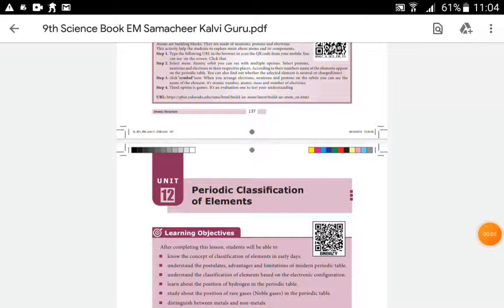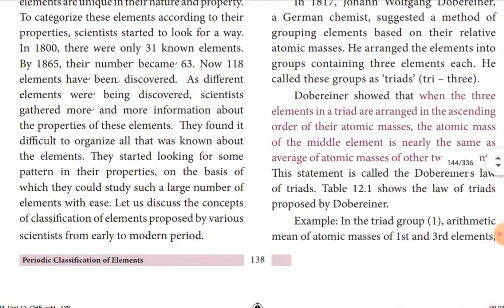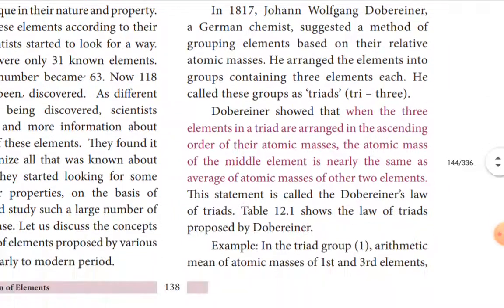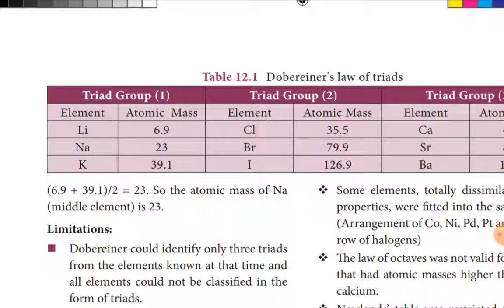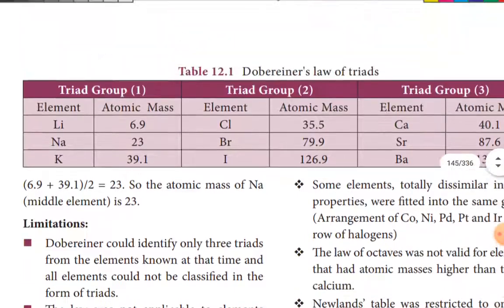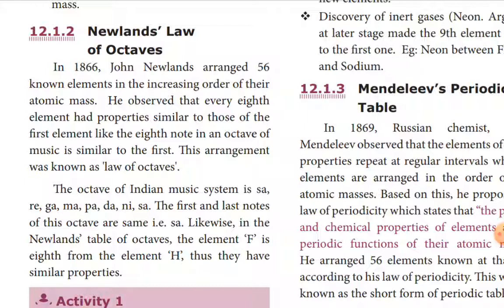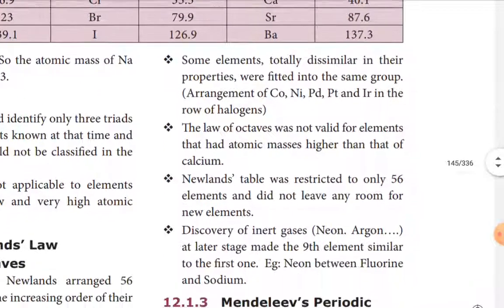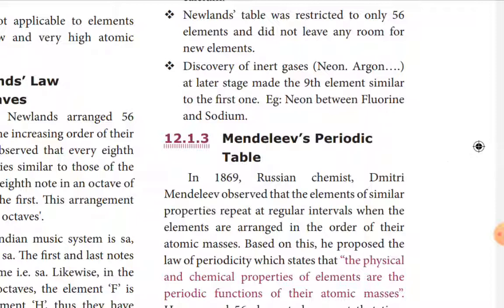Periodic Classification Of Elements, Part -8.